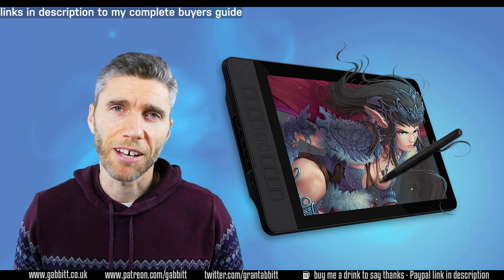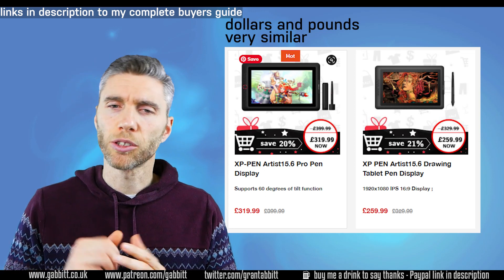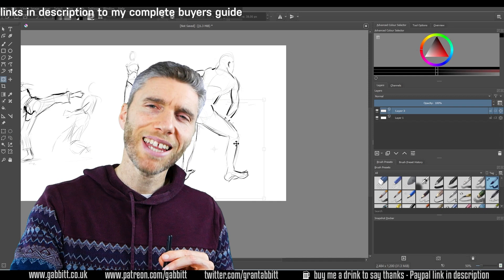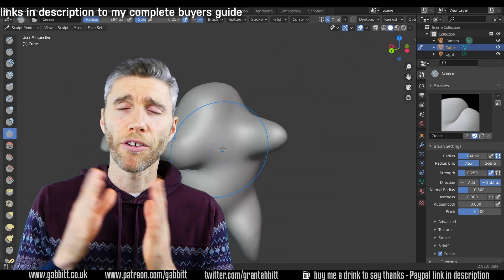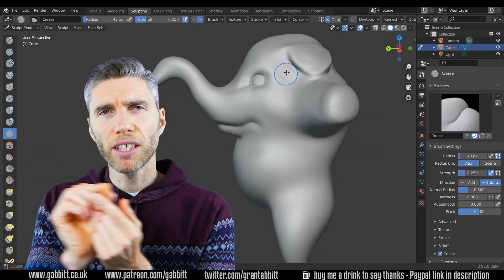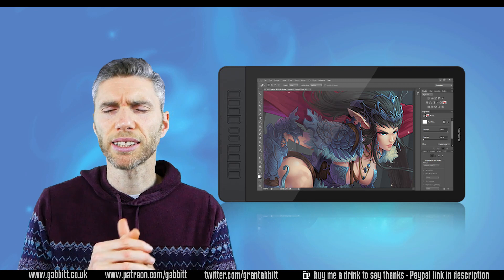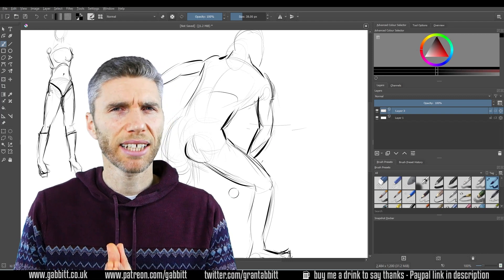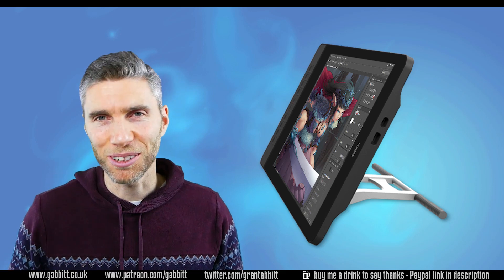Gaomon PD1560 - Review & Comparison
Review of the gaomon pd1560. I would say its a nice tablet but the calibration lets it down compared to the similar priced xp pen.

GAOMON Black Friday Week SALE
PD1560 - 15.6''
UK £279.99 SALE PRICE
November 23 to 29

A free drawing programme

recommended graphics tablet:
Display Tablet
XP Pen pro 16 - 22

Graphics tablet
Wacom one